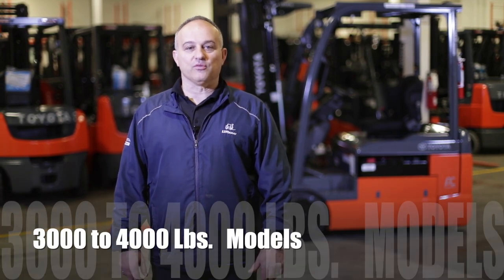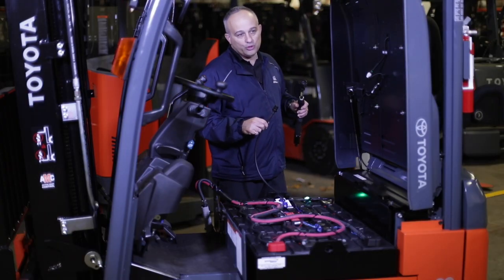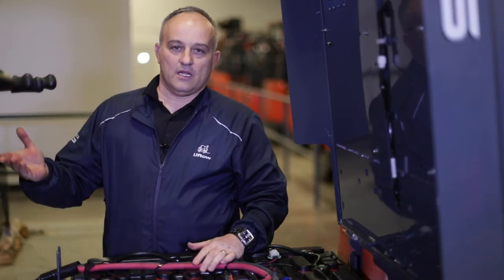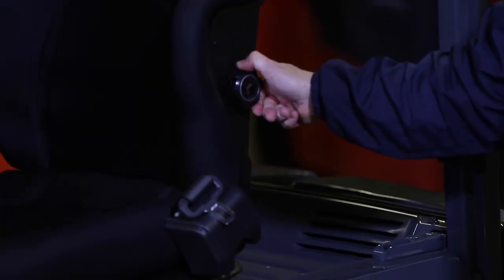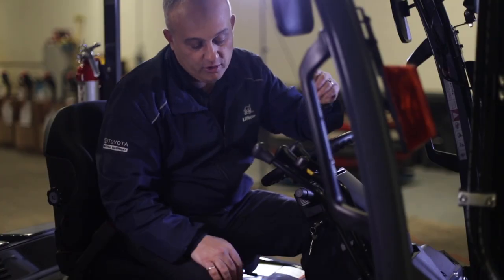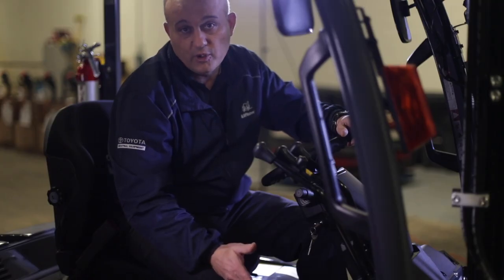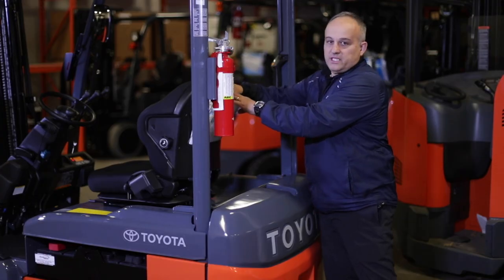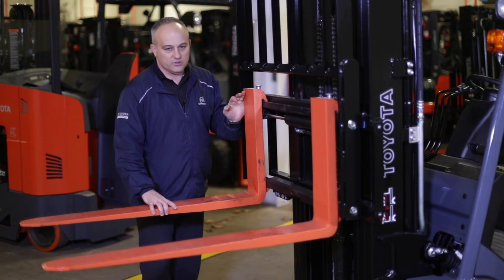Toyota 3 Wheel Electric Forklift - Walk Around Video || Liftow Ltd.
Toyota 3 Wheel Electric Forklift - Walk Around Video

This is a walkaround video of the Toyota 3-Wheel Electric Forklift.